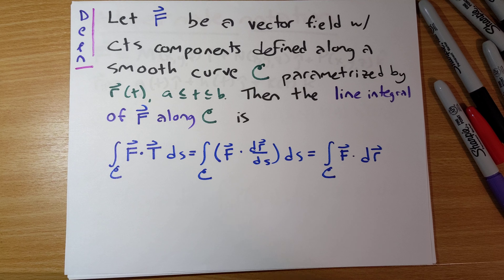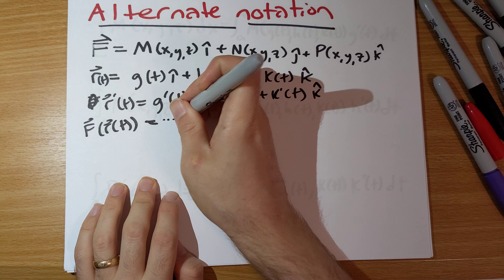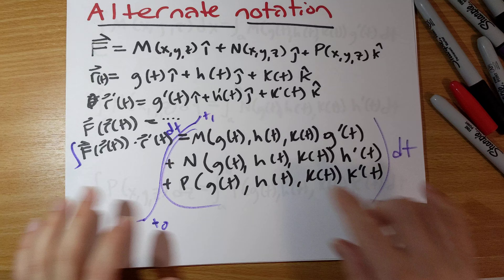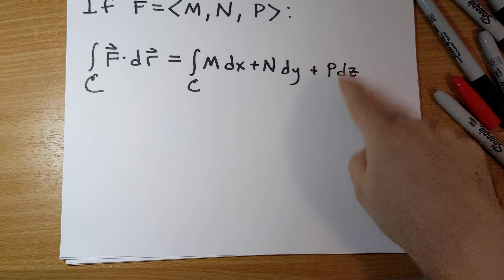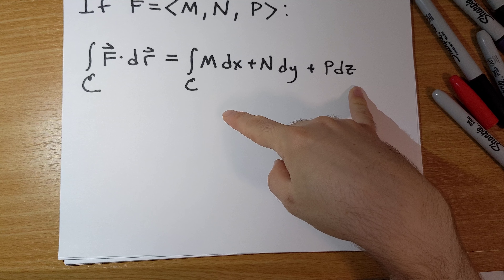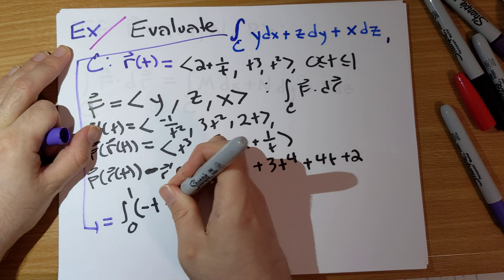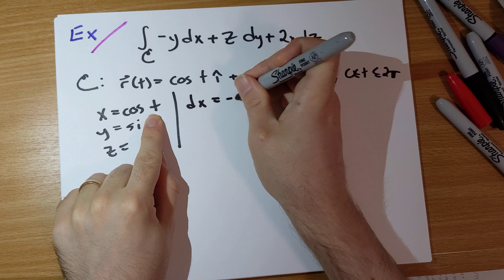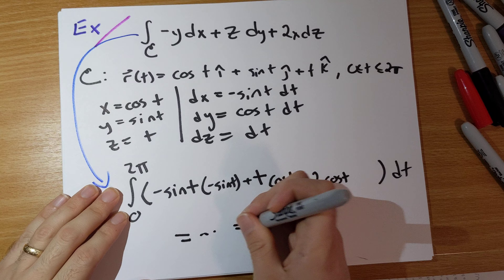alternate notation for vector line integrals